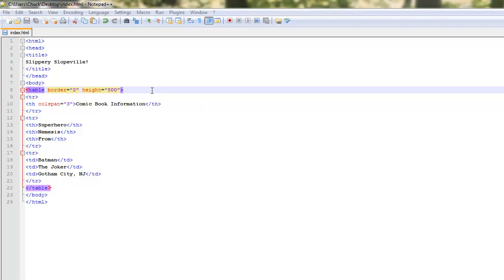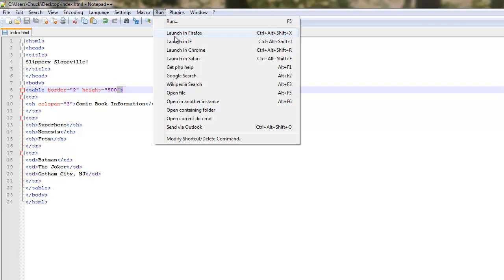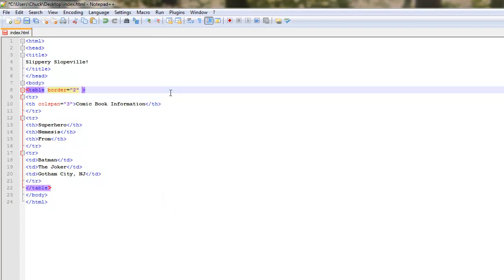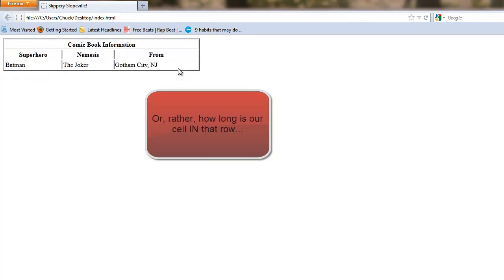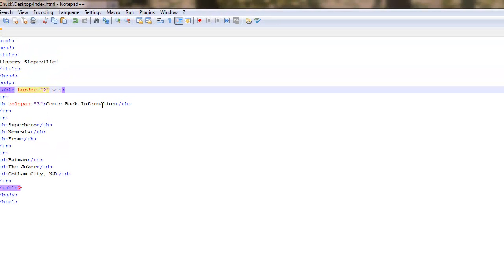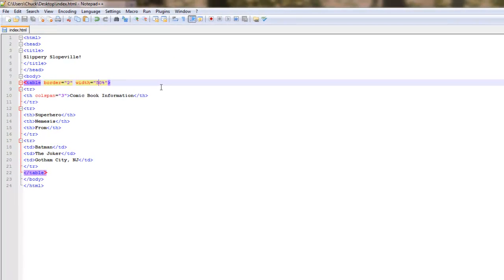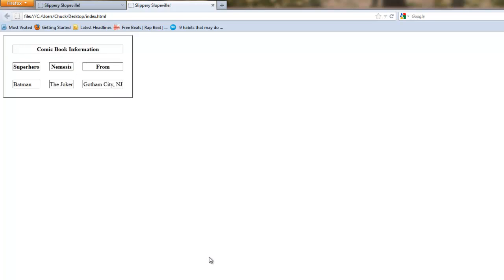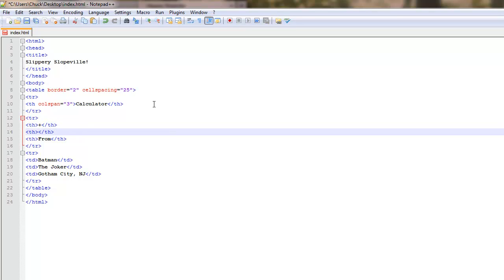XHTML/CSS Tutorial #15: Width, Height, Cellpadding, Cellspacing!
Even more fun with tables!